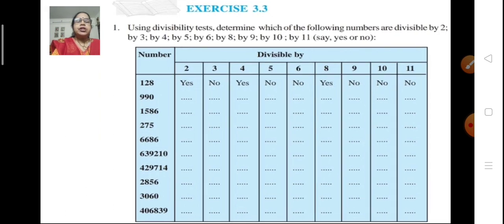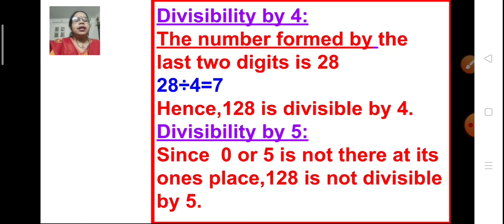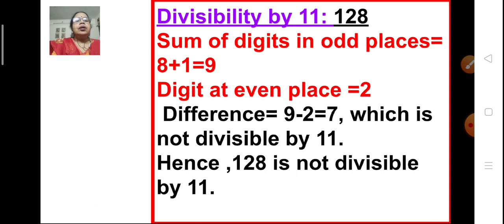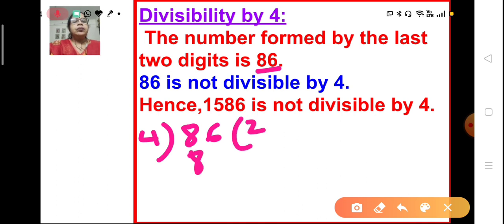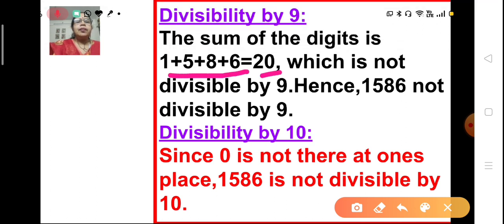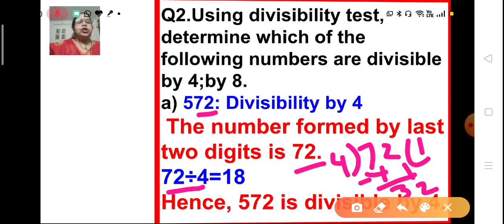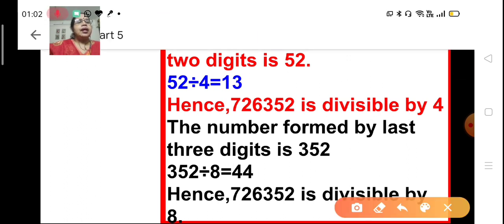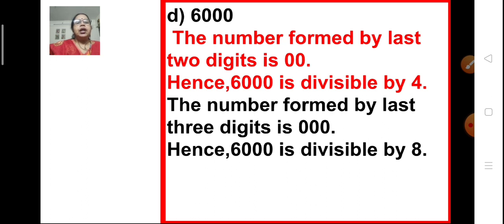Class_6_Maths_Chapter_No_3_Playing_With_Numbers_Part_6_29_April_2021